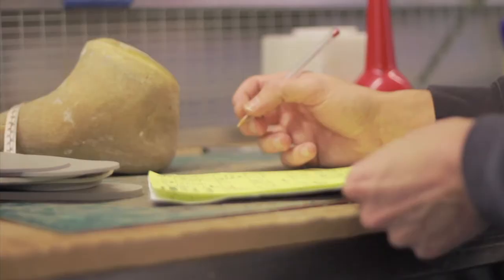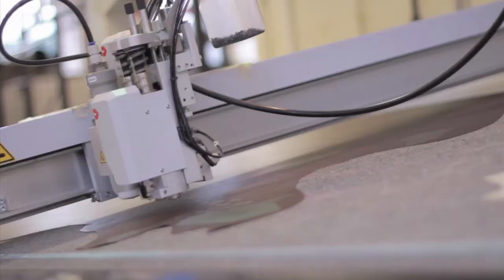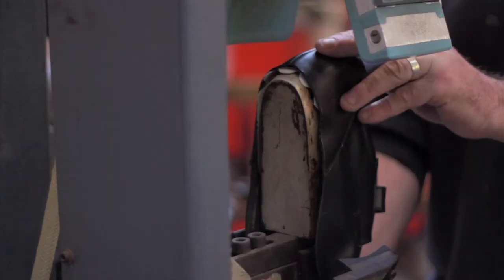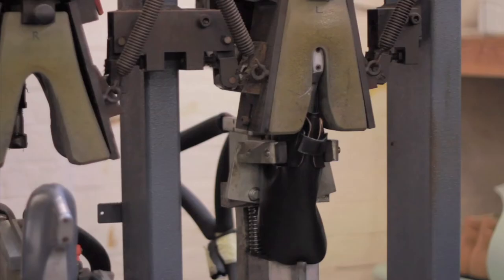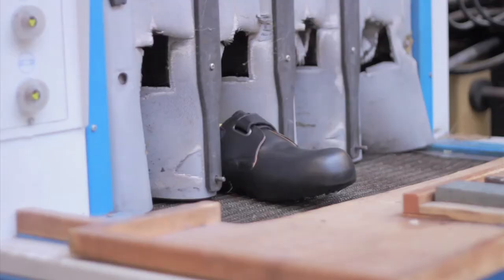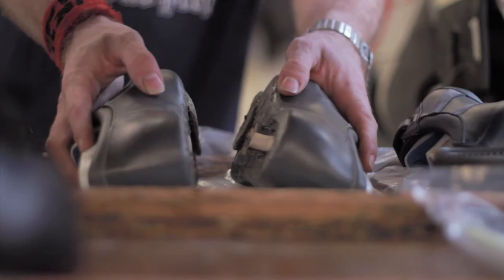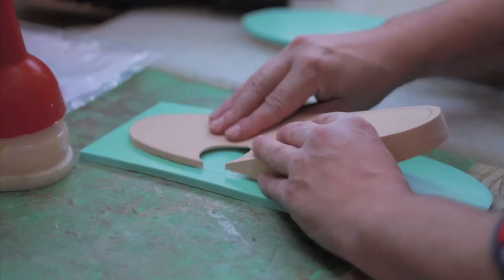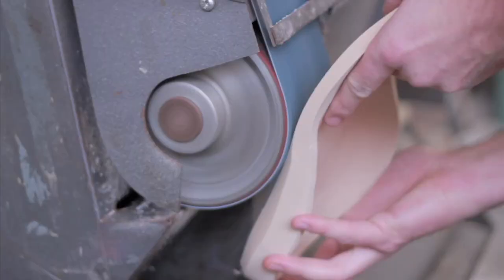Ken Hall production process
Ken Hall produce the highest quality orthopaedic footwear through a combination of cutting edge technology, skilled craftsmanship and the creativity of our designers.

Our modern approach to manufacturing footwear allows us to provide a highly competitive timescale for delivery across our extensive catalogue.